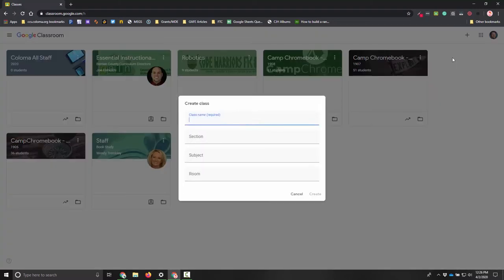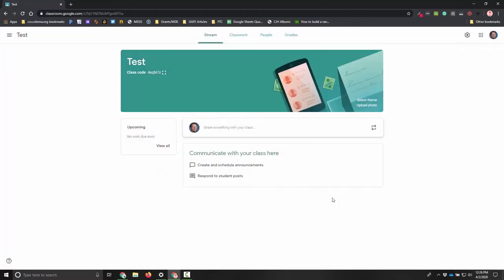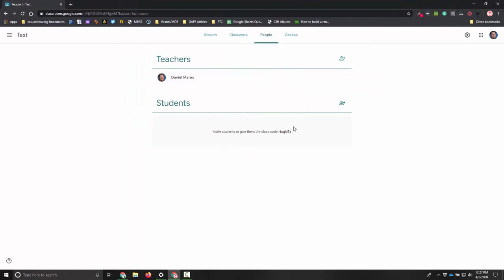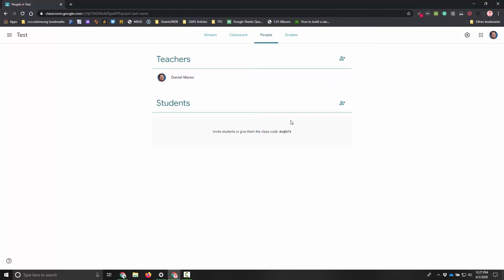Google Classroom - Creating a Class & Adding People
In the first of four quick Google Classroom videos, learn how to create a class and add your students!